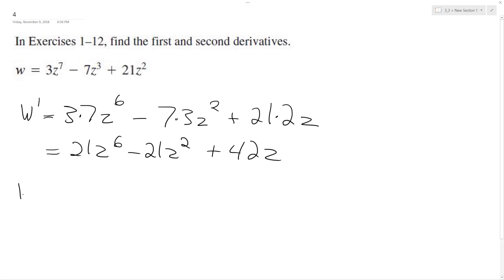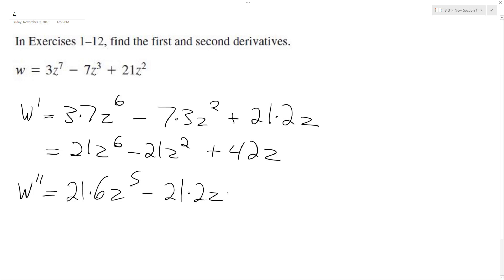w = 3z^7 - 7z^3 + 21z^2, find the first and second derivative